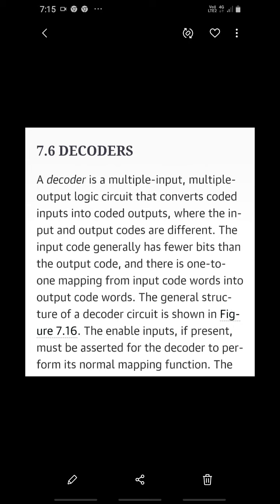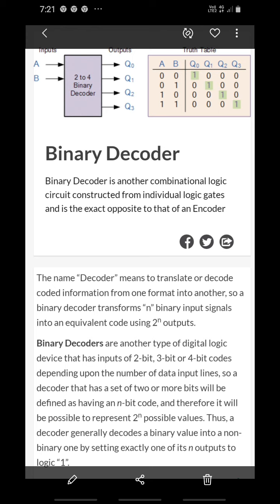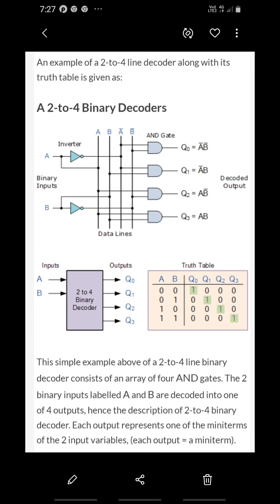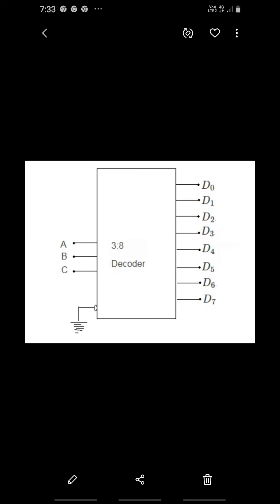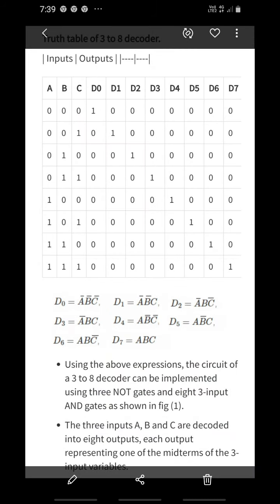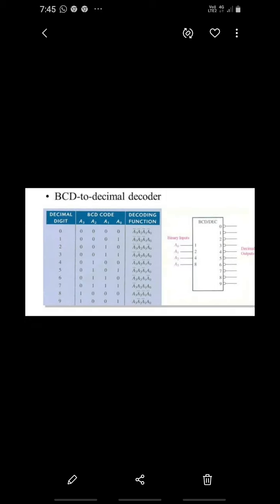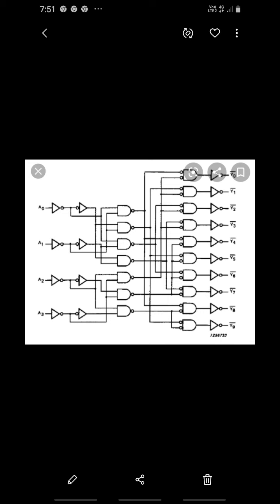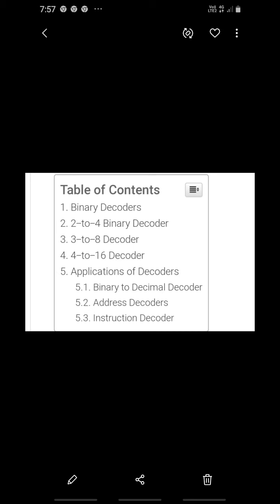4 August 2020